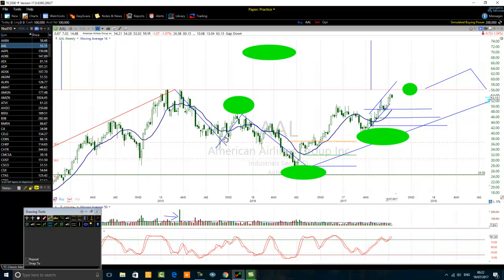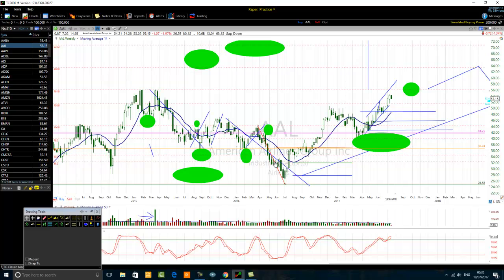Stock Market Trader Explains The Signature Of The Bearish Traders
The signature of the bearish traders is in place when a specific chart pattern coincides with the trading volume spike.  One can trade trade it straightway or adopt a more cautious approach using the Fibonacci retracements.
See how it is done.

Become a more competent bearish trader today.